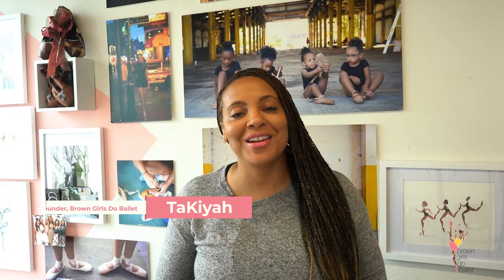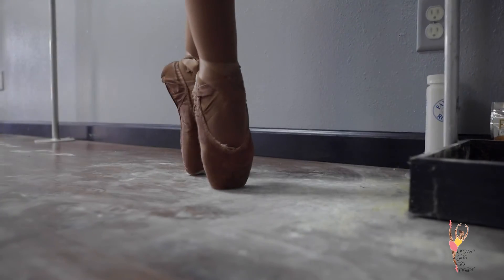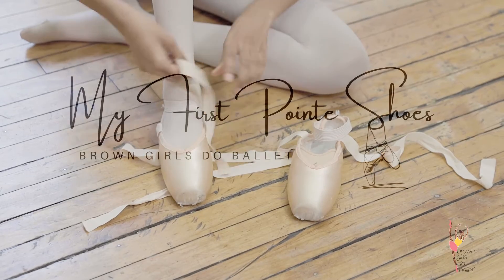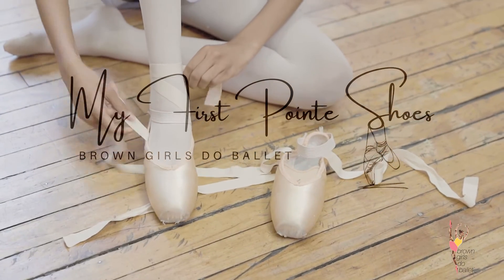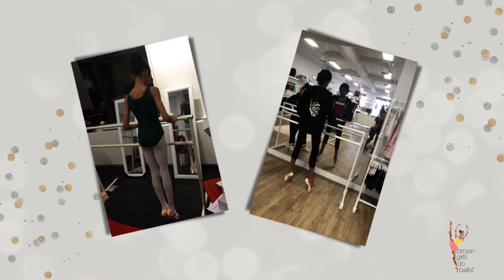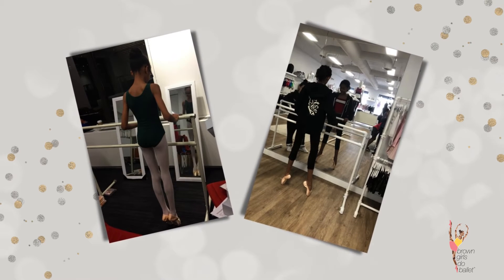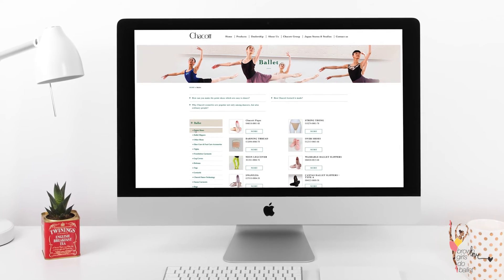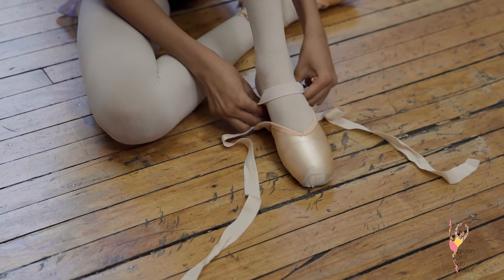Relevé:: “My first pair of Pointe Shoes” by Ayana S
Welcome to Brown Girls Do Ballet’s newest series called Relevé! On Relevé Episodes you will see wonderful content like talking to creatives and change-makers in the dance industry, hearing from Professional Ballerinas and Brown Girls Do Ballet Ambassadors, and so much more. We hope that you enjoy this new content and will join us every Monday, Wednesday, and Friday for new videos! Much love! -BGDB Team

Meet current Brown Girls Do Ballet Ambassador Ayana S (current School of American Ballet Student) as she recalls the story of the first time she received her first pair of Pointe Shoes.

Do you remember the first time you received your first pair of Pointe Shoes?

Instagram & Facebook: @browngirlsdoballet